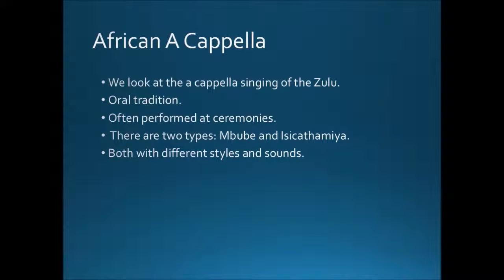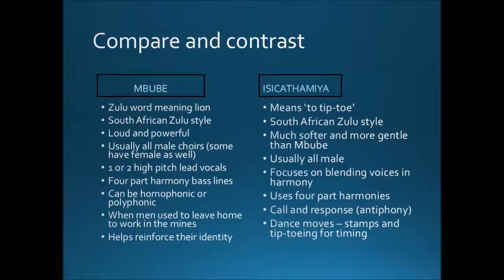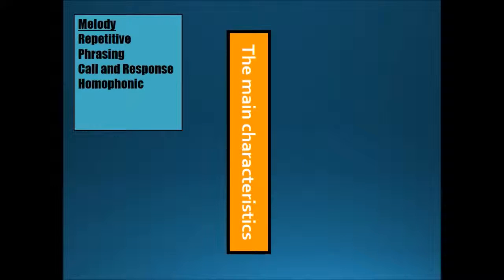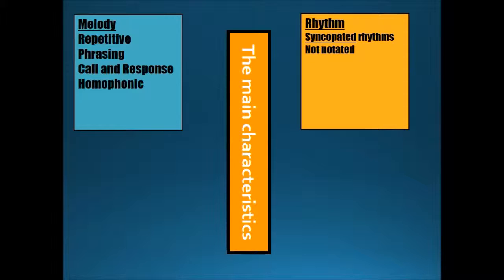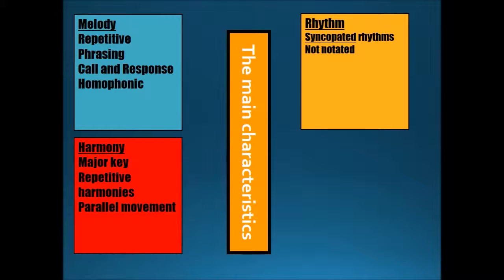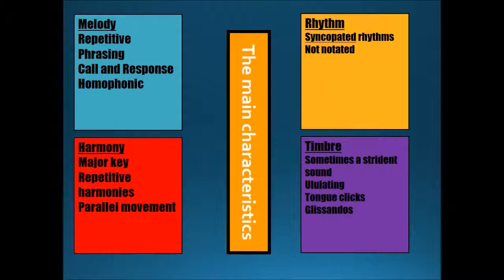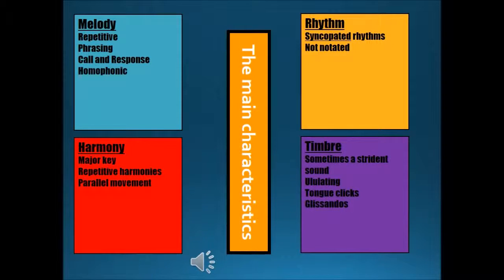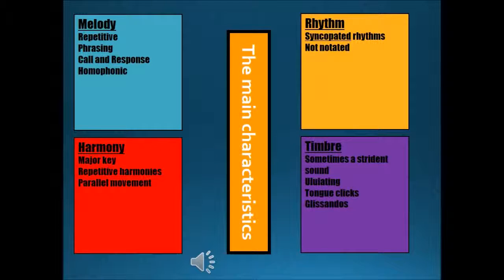African A Capella Music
OCR GCSE Music Area of study 2